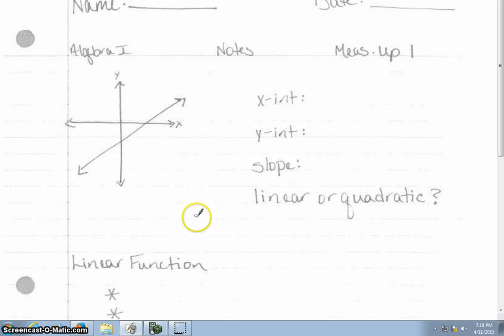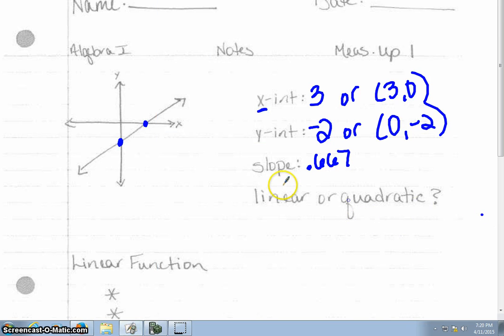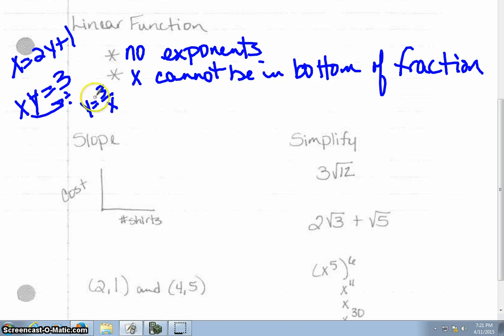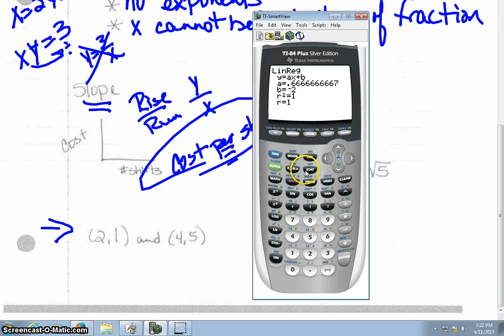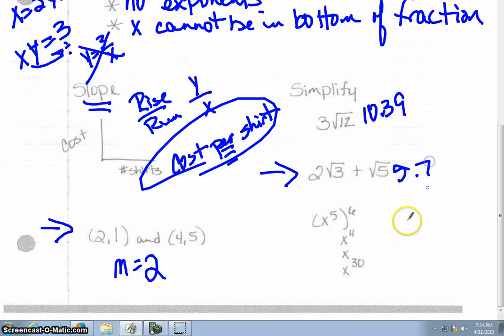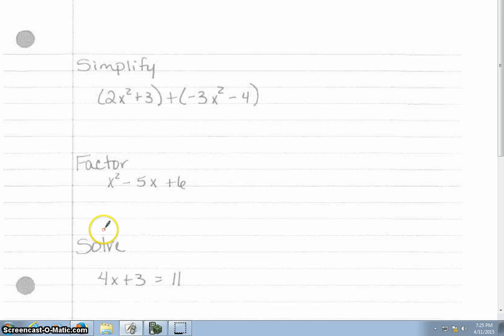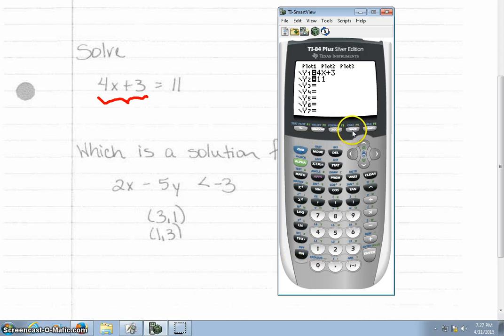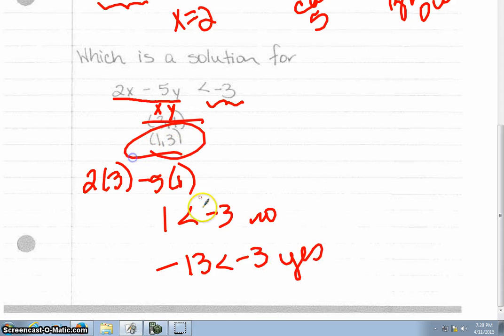A1 Measure U p1